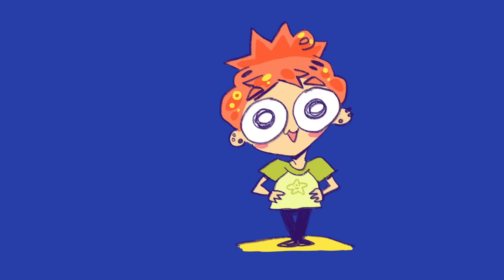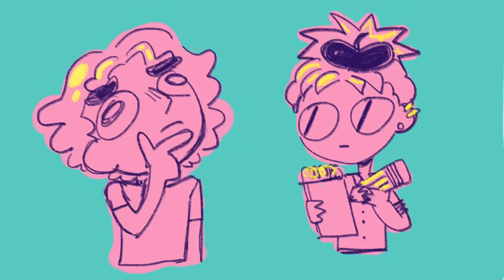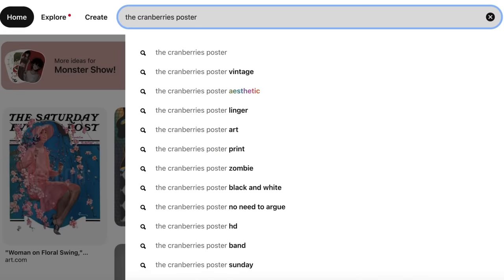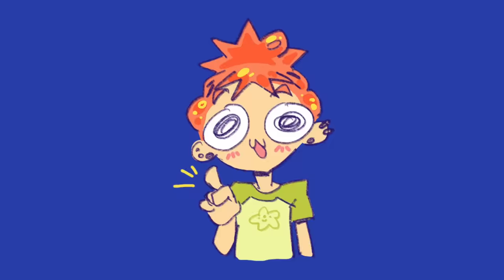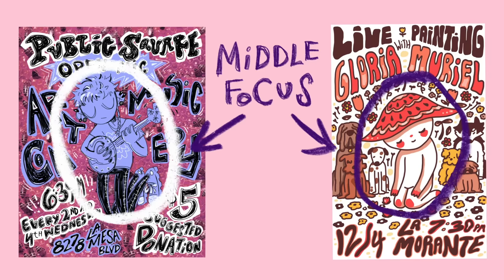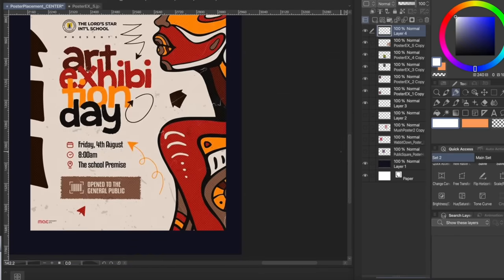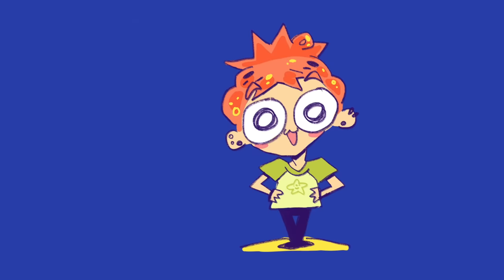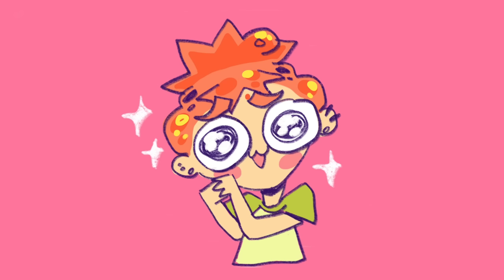How to Draw Your Own Poster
YES IT'S FINALLY HERE!!! My first ever tutorial video!
I AM SO INCREDIBLY PROUD OF THIS!!! I spent a month and 2 weeks making it fellas! And now it's here for your enjoyment :D
Hope you're able to make a sweet little poster after this C:

✭˚･ﾟ✧*･ﾟ*✭˚･ﾟ✧*･ﾟ ✭˚･ﾟ✧*･ﾟ*✭˚･ﾟ✧*･ﾟ
SOCIALS:

TOOLS USED (⋆❛ ہ ❛⋆)⊃▂✫⌒*･ﾟ✲
Drawing program: Procreate dreams
Editing: Procreate Dreams
Tablet: iPAD
Audio & art by yours truly of course